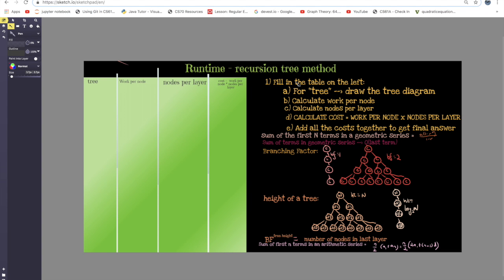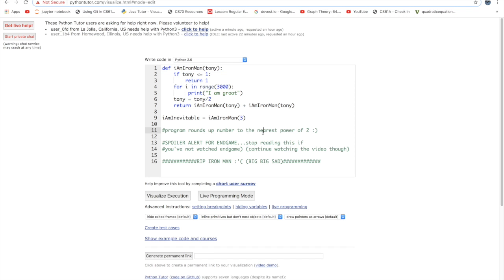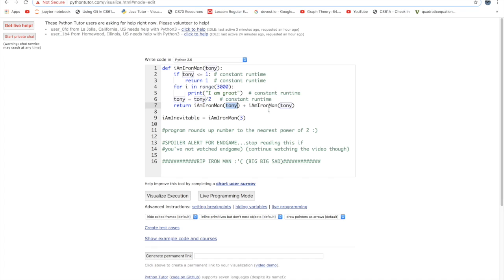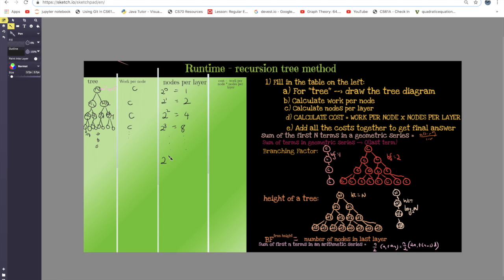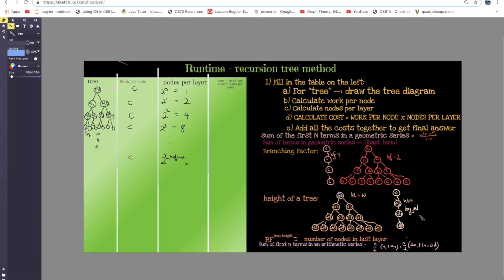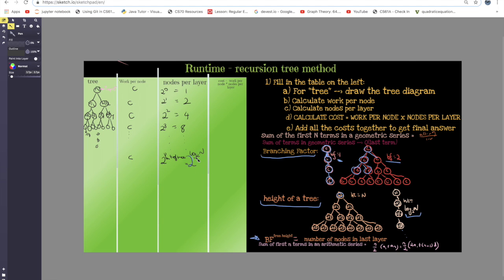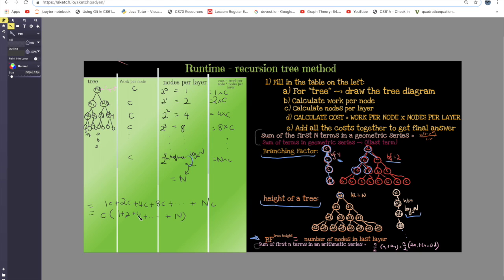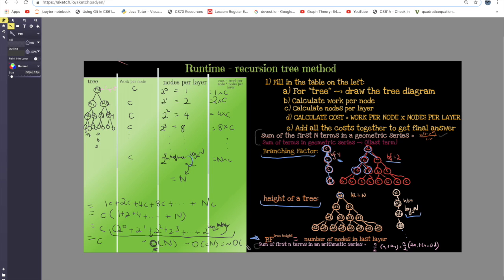cs61a/cs61b/cs 170/LIFE SKILLS: recursion tree method to calculate runtime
And leave any questions & constructive criticism in the comments below!!